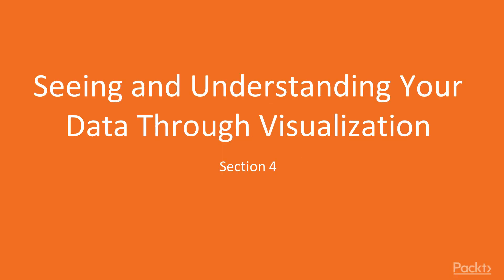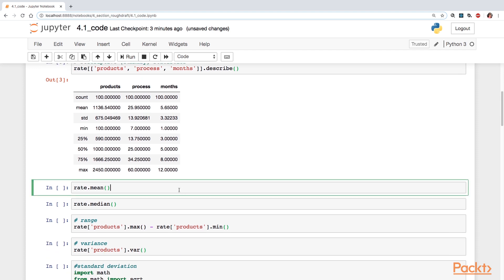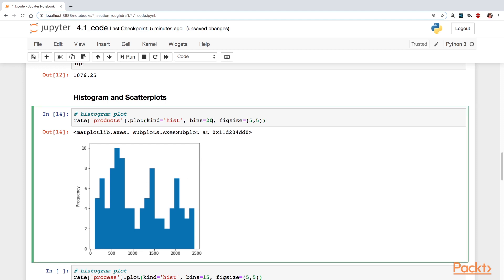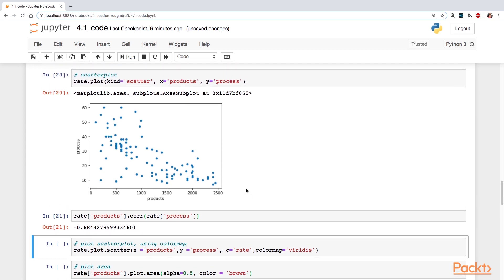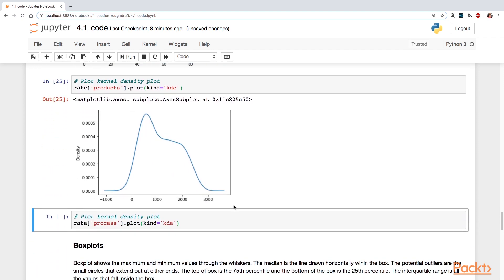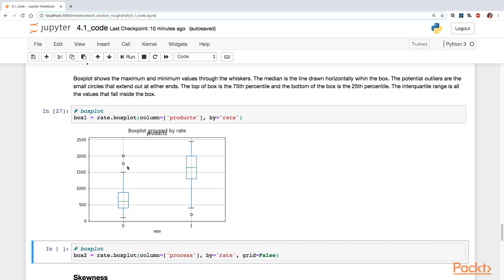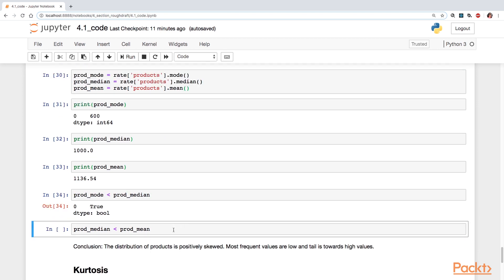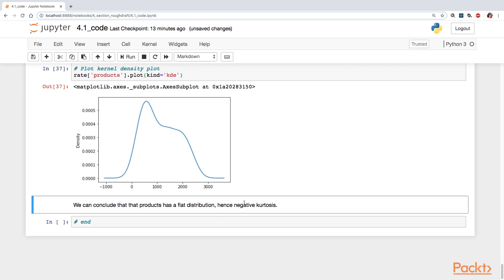Fundamentals of Statistics & Visualization in Python: Summary Statistics - Pandas | packtpub.com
This video tutorial has been taken from Fundamentals of Statistics and Visualization in Python. You can learn more and buy the full video course